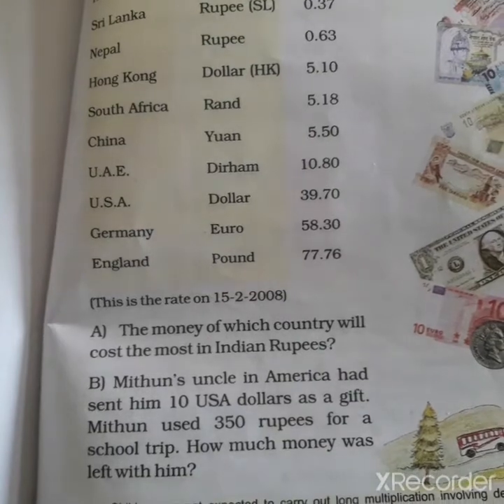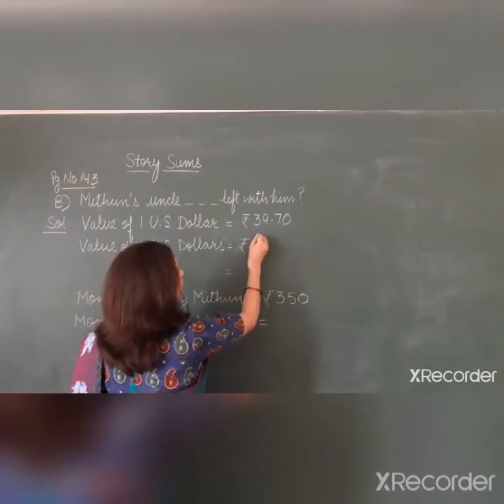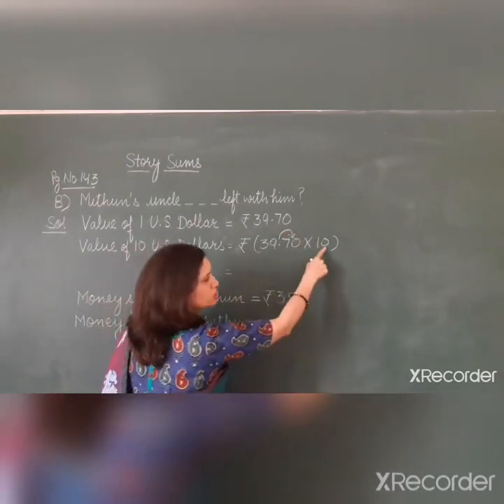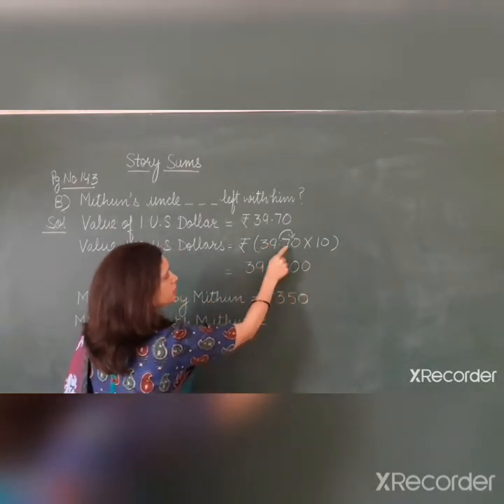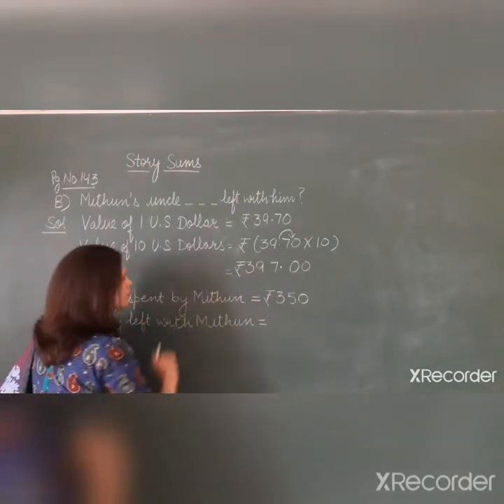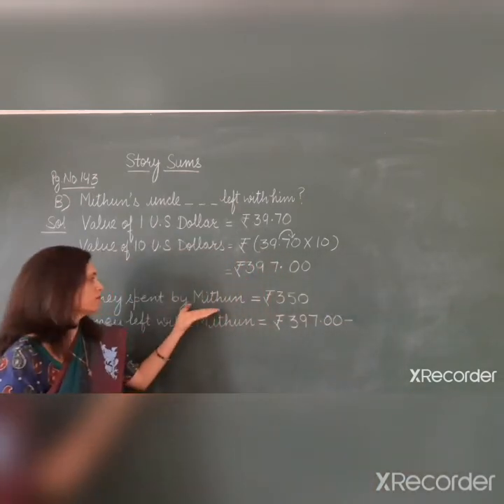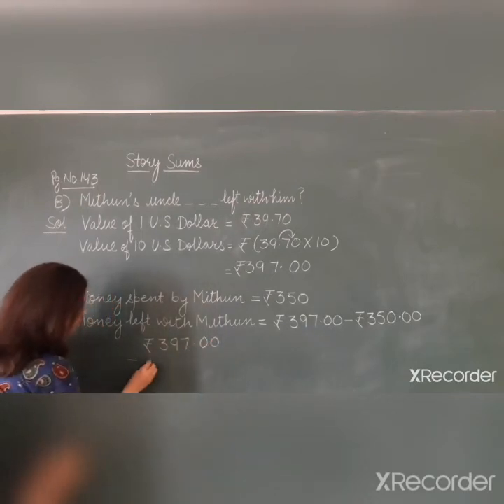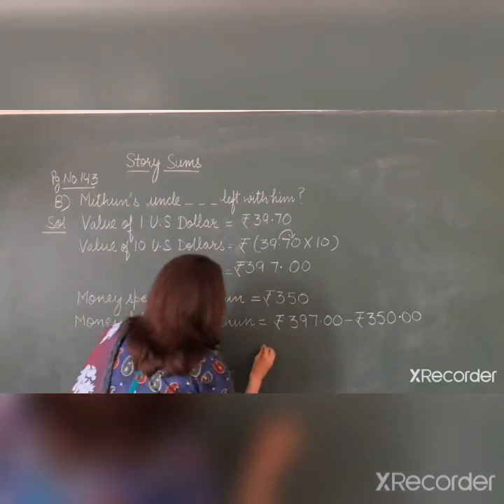Exercise On Page No. 143 ( NCERT)